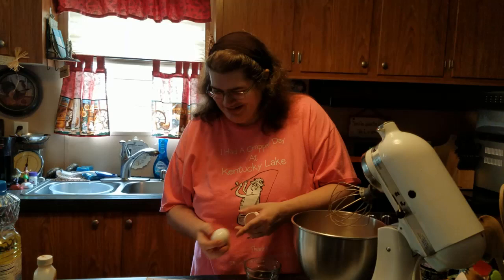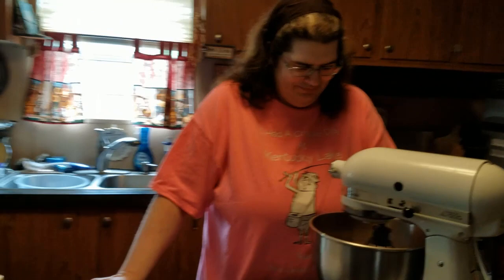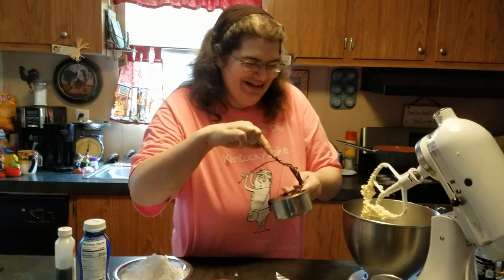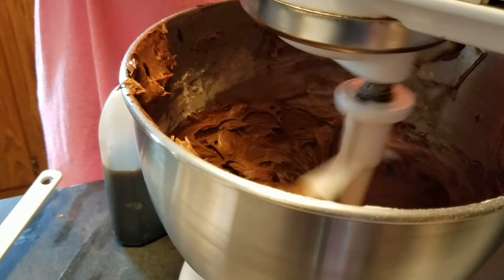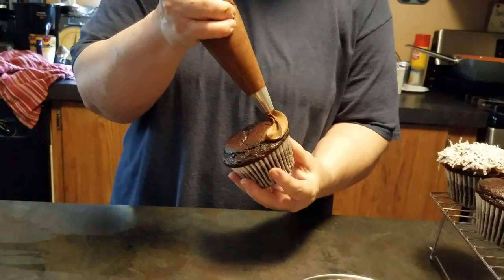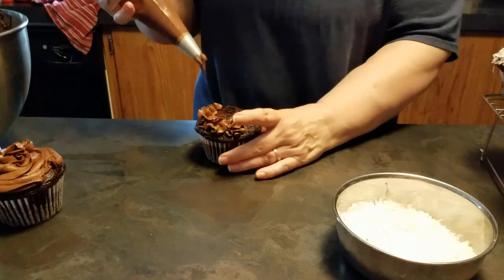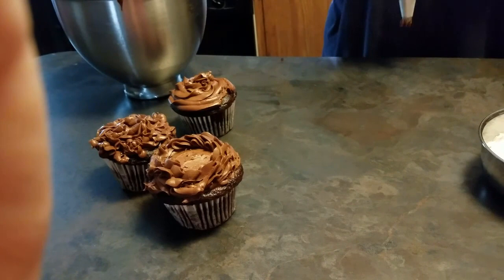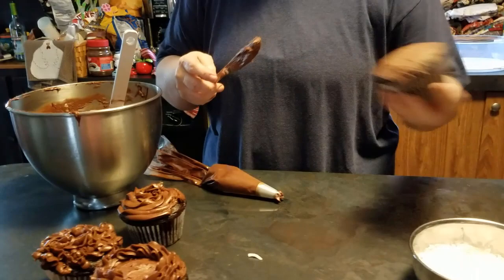BlackMagic Birthday Cupcakes! | EBC Bakes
My apologies for the delay on this one. It was filmed back in March before the lockdown came to our state and it was a bit of an effort to get the files to edit them. Anyway, it was my birthday party and we decided to make Black Magic cupcakes with hot fudge frosting, which is a favorite of mine. You can find recipes for them here: